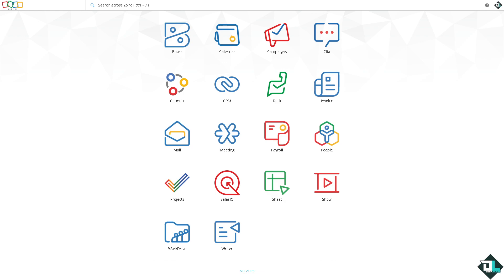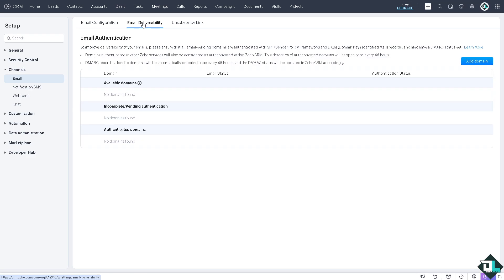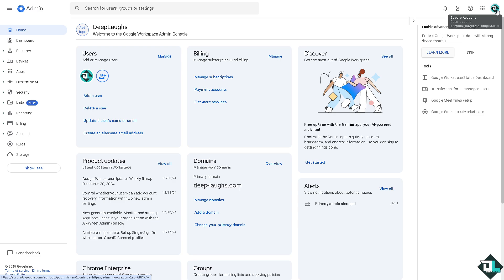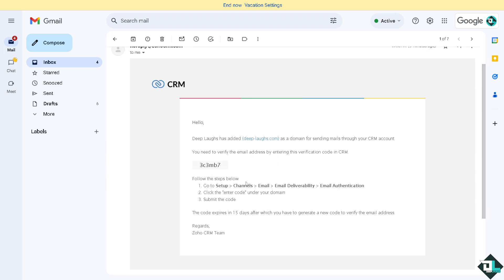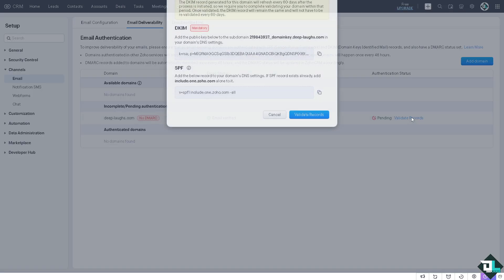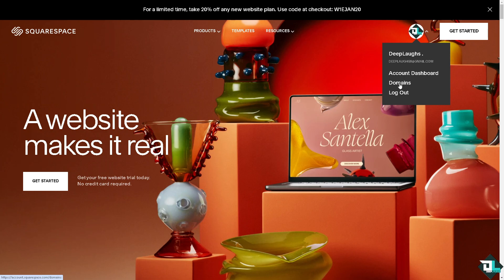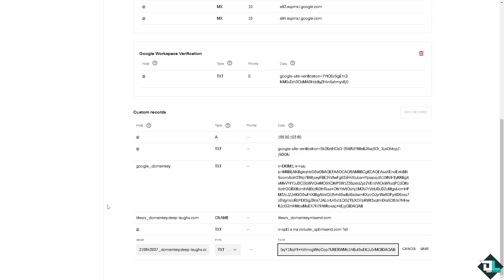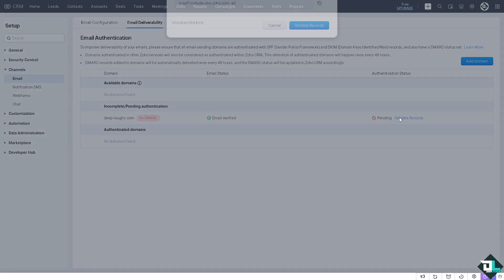How to Authenticate Email Domain in Zoho CRM (Full 2025 Guide)